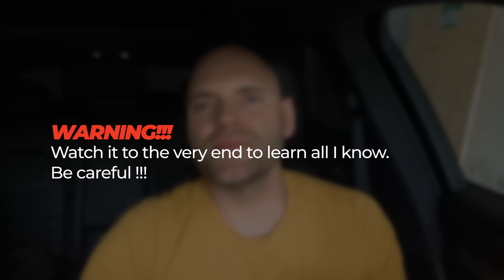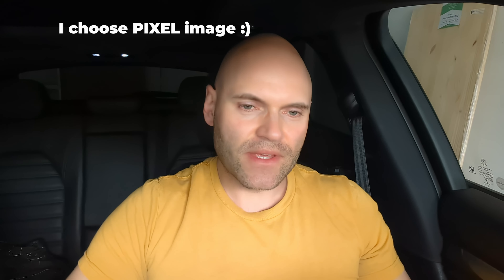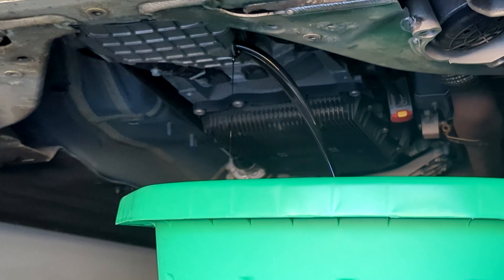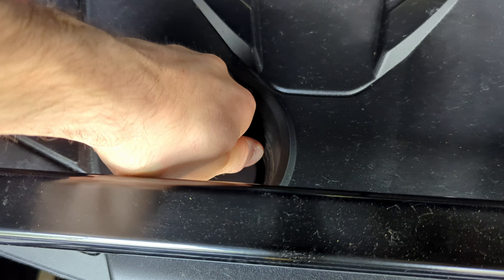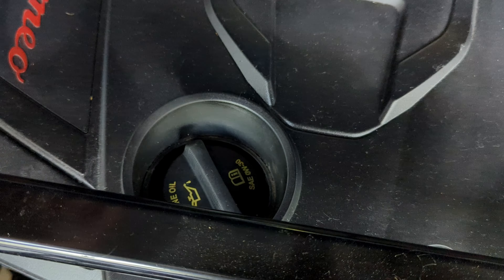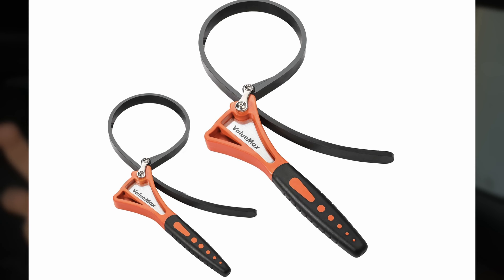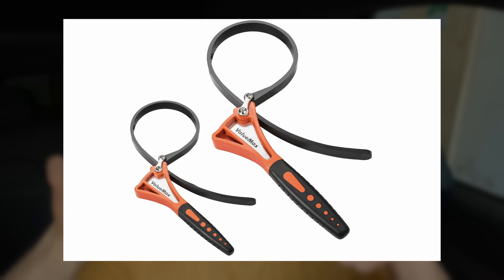Jak wymienić OLEJ samemu ?! | Vlog USA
Witam
I know it’s in English, but I had this material recorded and didn't want to convert it to Polish. The vocabulary is simple, so please go ahead.

- kamera do Vlogowania
- telefon do Vlogowania

⭕️  Moje strony:

Ubrania
Conradoo.com

Zapraszam do Subskrypcji i oglądania.
Cudownego dnia wam życzę!